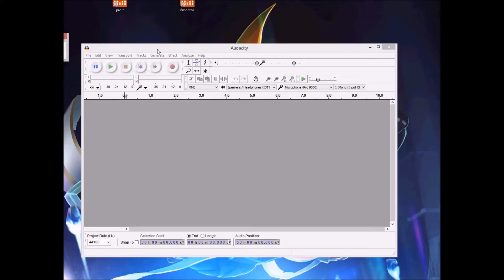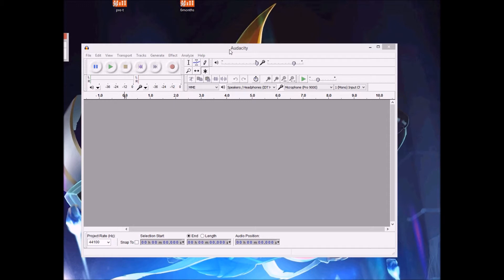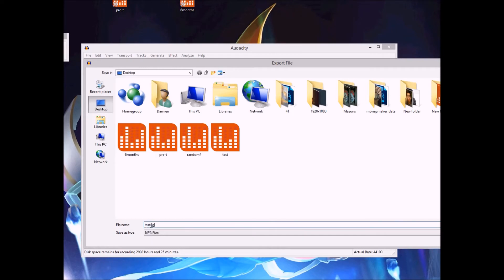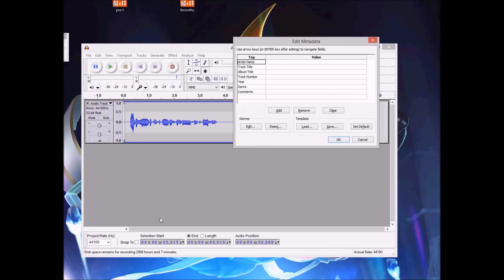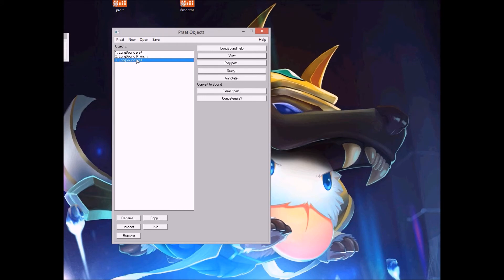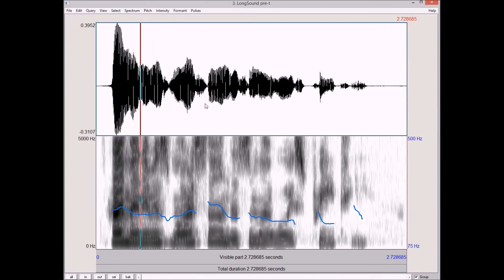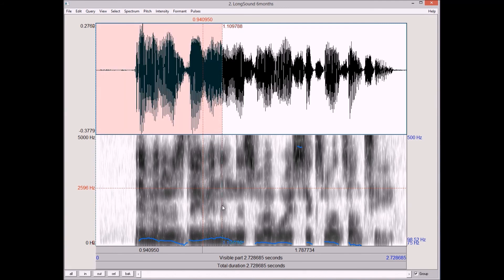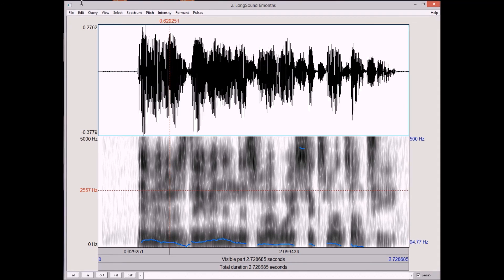FTM/MTF Voice Change Analysis Tutorial (LINKS INCLUDED!)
I was requested to do this from a few people because I do analyze my voice recordings to see if my voice dropped from testosterone so I figured I should make a video and show you how it's done. Read the entire description here before asking questions!

Webcam/Microphone/Smartphone to record voice

To export MP3 files with Audacity to work with Praat, download LAME MP3 codec: